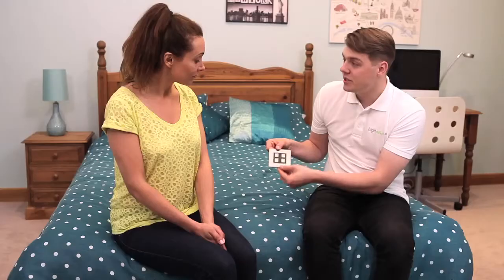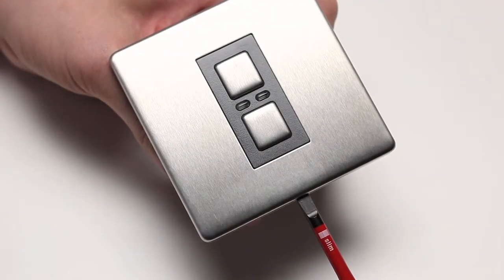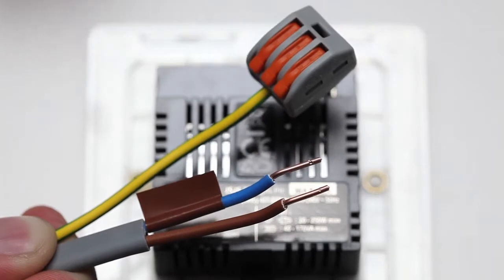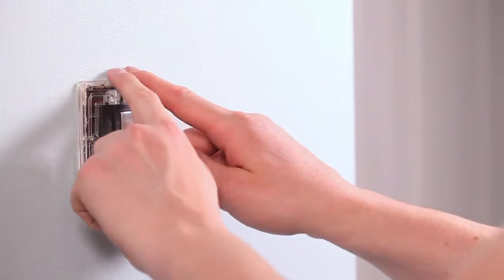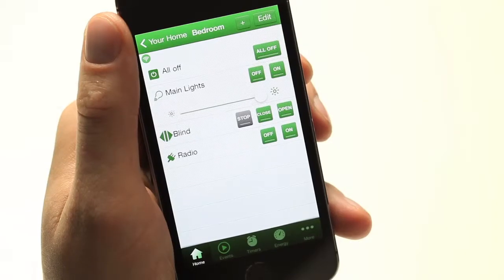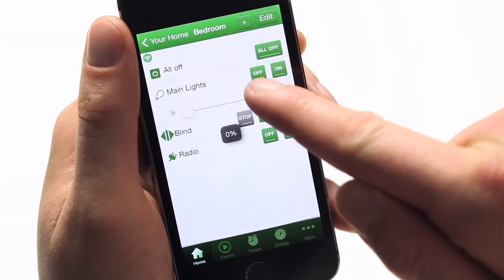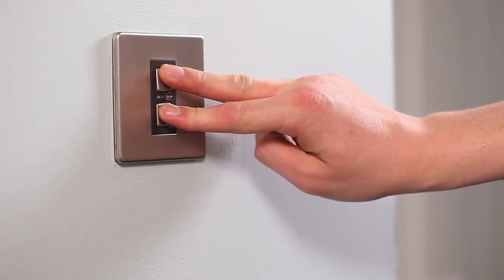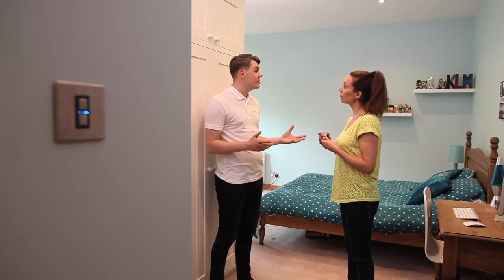The LightwaveRF Dimmer - JSJSLW400, JSJSLW420, JSJSLW430, JSJSLW440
The LightwaveRF dimmer is compatible with a wide range of LED dimmable lamps. This video shows how to install the LightwaveRF LED dimmer, link and unlink it to a Smartphone and select the depth of dimming. If in doubt always seek advice from a professional electrician.